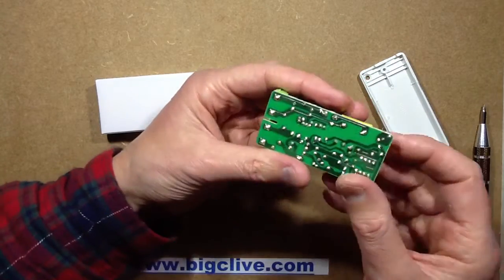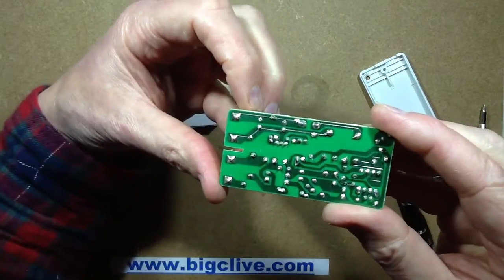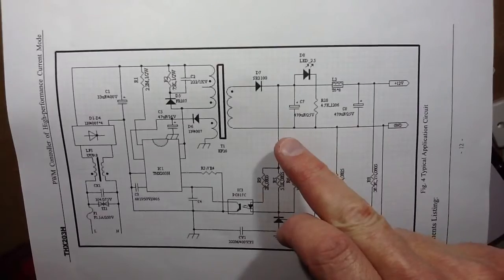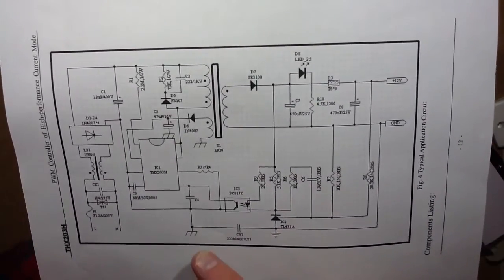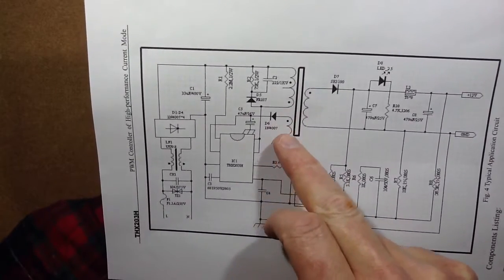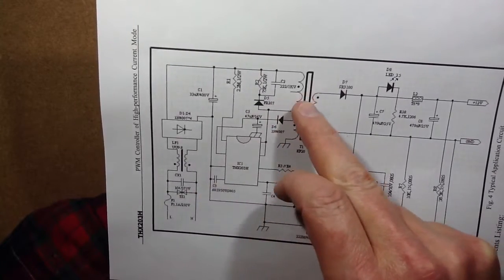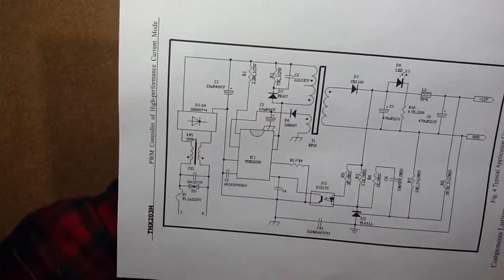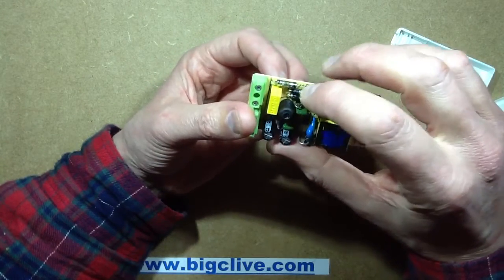Internal examination of a 12W (12V 1A) DC LED power supply.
I did both the other power supplies from this group, so I thought I might as well video this one too, since it was inevitable I was going to pop the lid on it anyway.
This one had a different driver chip, a THX203H which is just another variant on the 8 pin switcher chips so common in decent power supplies.  You can find it's data sheet if you Google it.
Less filtering in this PSU, but other than that it looks quite acceptable.